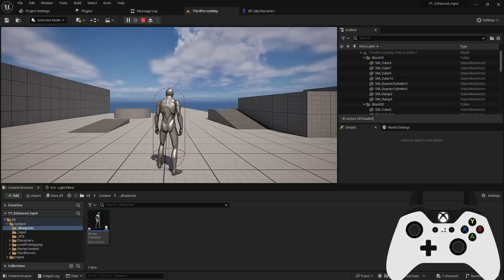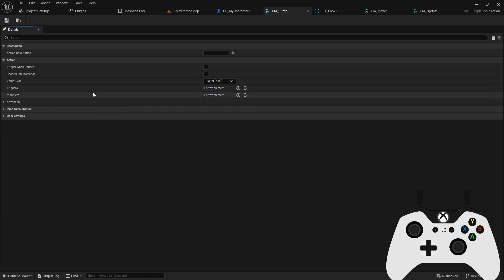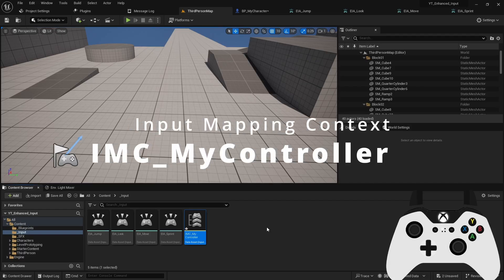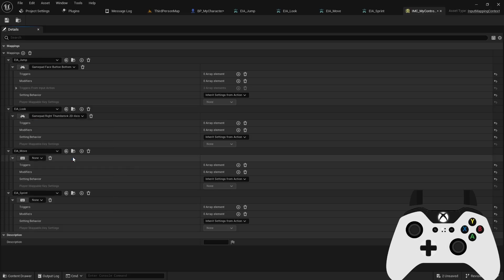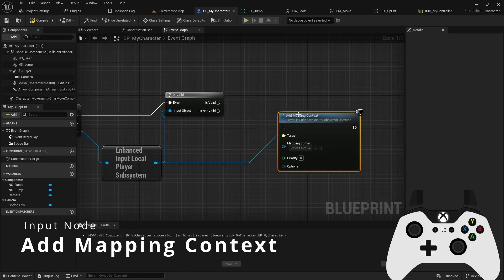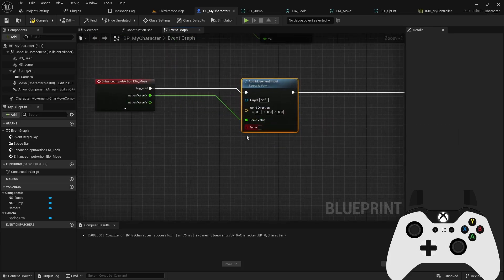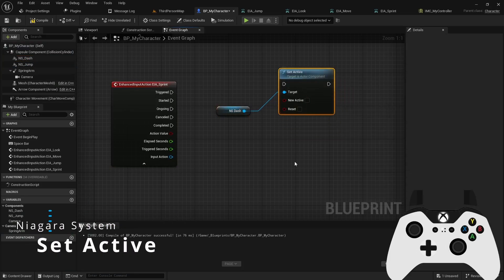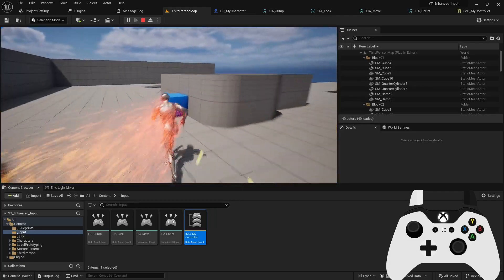Unreal Engine Enhanced Input System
How to setup a controller for Unreal Engine using the Enhanced Input System